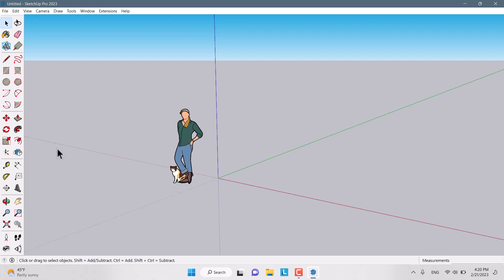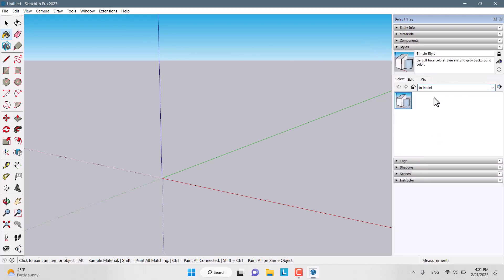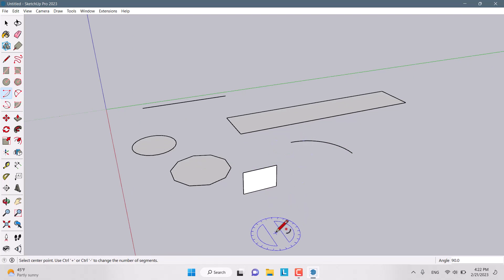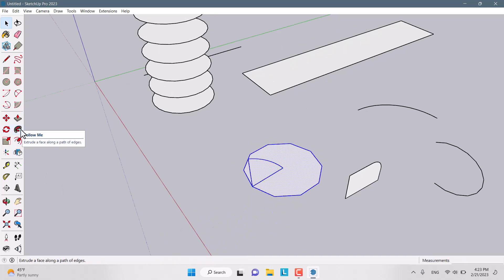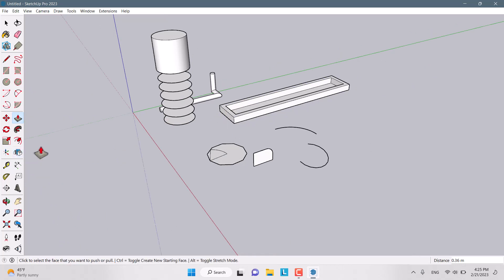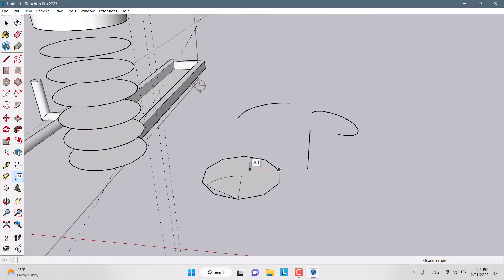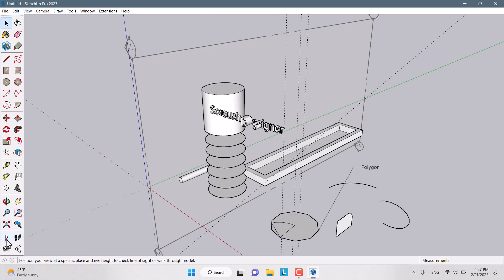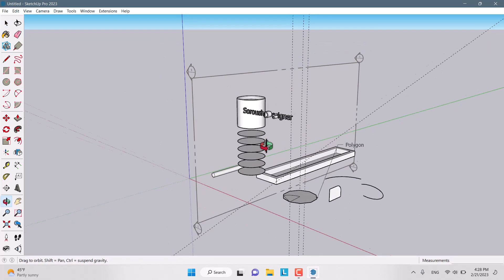How To Make a Section Plan In SketchUp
All Essentials You Want About SketchUp!!